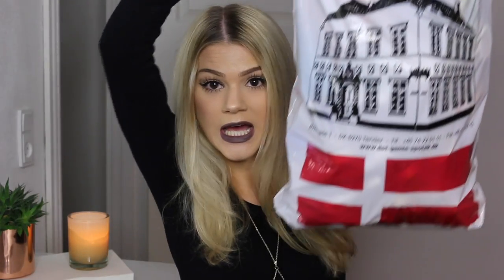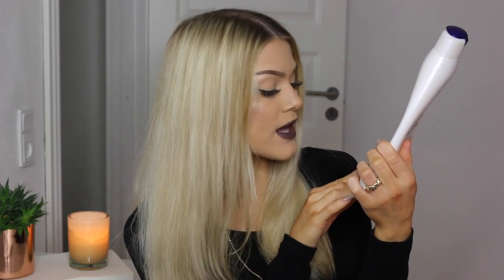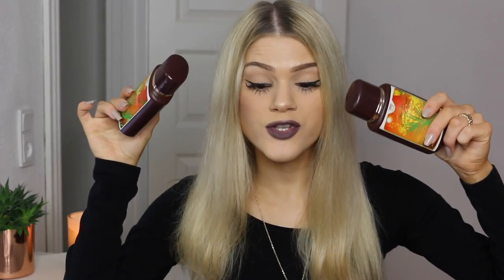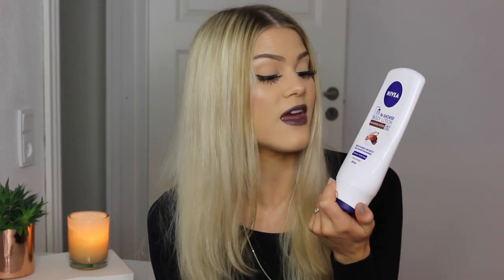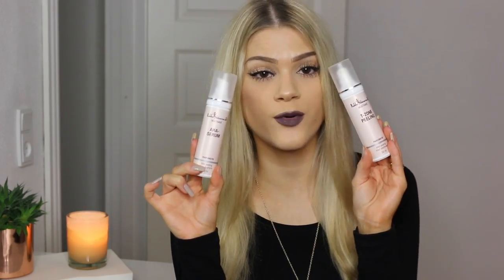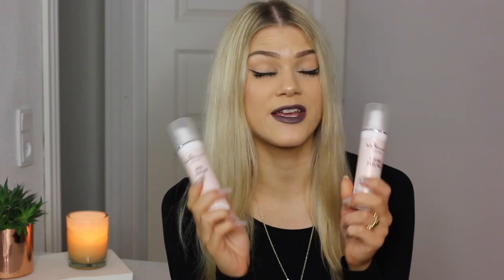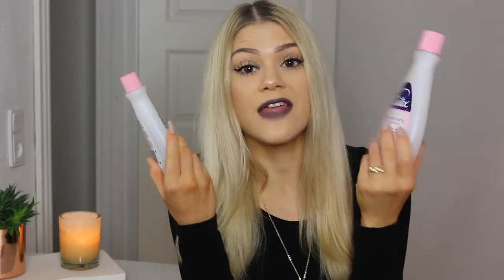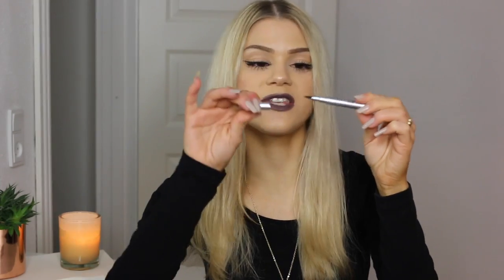#20 Beauty Empties & Products I've Used Up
It's finally time for a new beauty empties video & I hope you'll enjoy it & find it useful :-) xx

PRODUCTS SHOWN:

- Vores, Satin Balance Maxi Cotton Pads
- Vores, Satin Balance Cotton Tips
- Clinique, Super Rescue Antioxidant Night Moisturizer Very Dry To Dry Skin

WHAT I WEAR:

T-Shirt: H&M
Body Chain: NA-KD
Nail Polish: Essie, Nail Polish "Sand Tropez"
Lips: Bobbi Brown, Lip Liner "Bobbi"